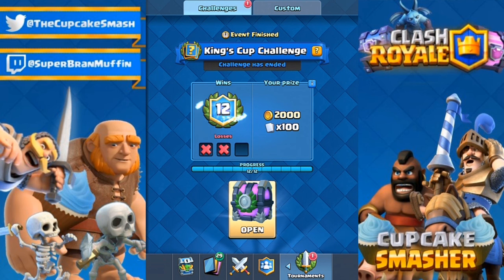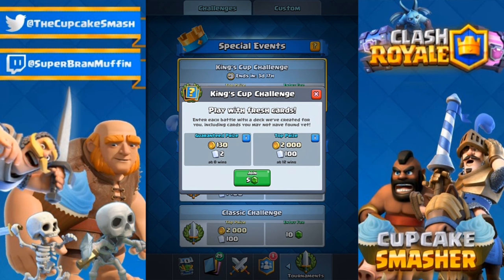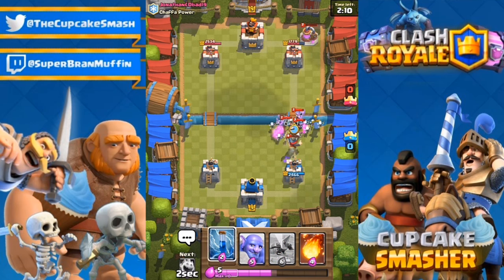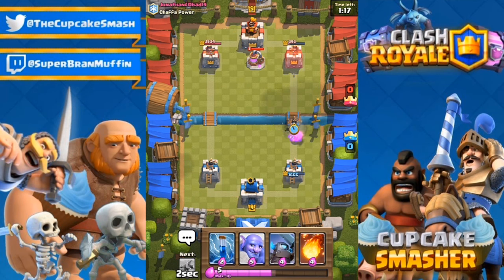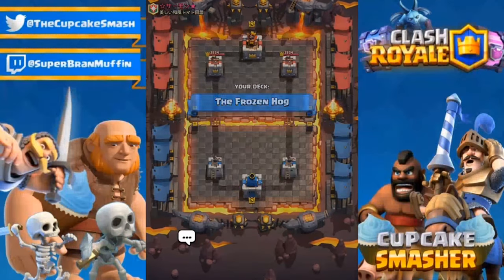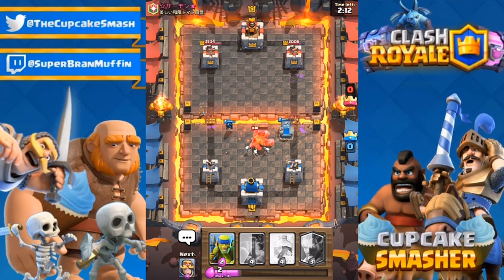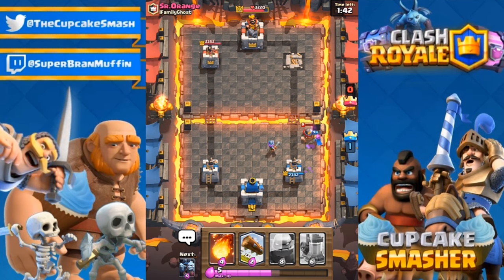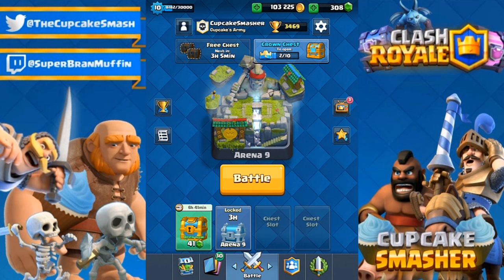Clash Royale Kings Cup Winner Chest Opening! Playing Kings Cup Decks!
Hopefully you enjoyed this Clash Royale Gameplay! This is my experience being a kings cup winner and opening the first place kings cup chest!

*Music*

Far Away - Otis McDonald
TFB3 - Vibe Tracks
Take You - Vibe Tracks

About Me :
Hey!
So you have stumbled across the workings of CupcakeSmasher?  Stick around and you will find abundant gaming content for all to enjoy! My twitch is SuperBranMuffin where you can catch live streams weekdays 5:30-6:30 EST. Follow the twitter as well, and learn when new content is going up.

Intro is provided by Fallen King176 check him out!